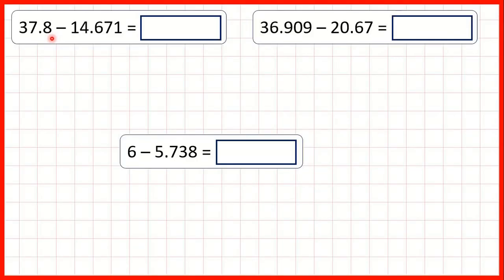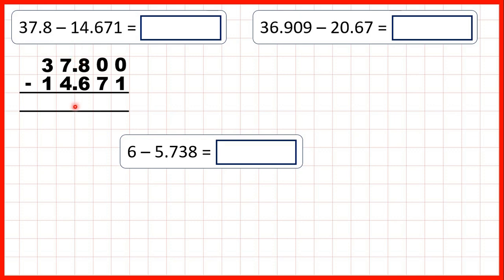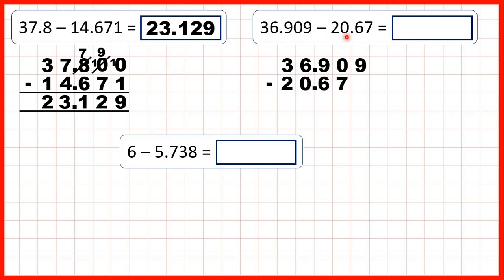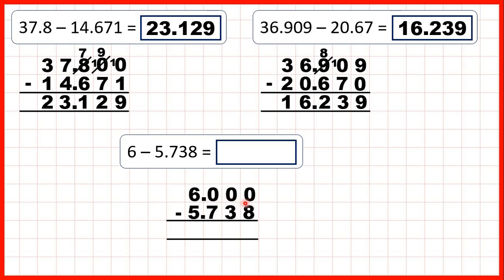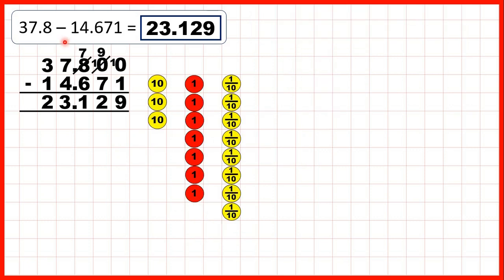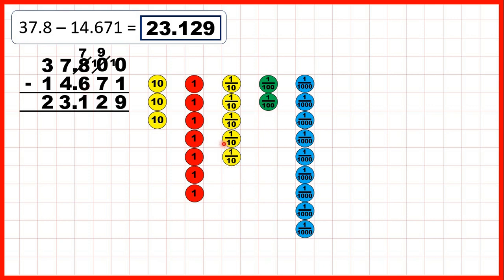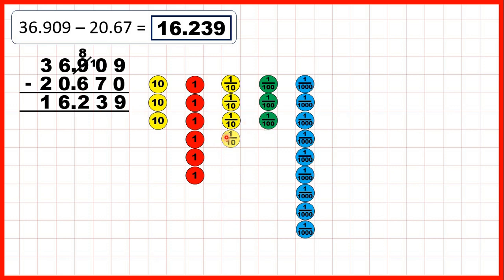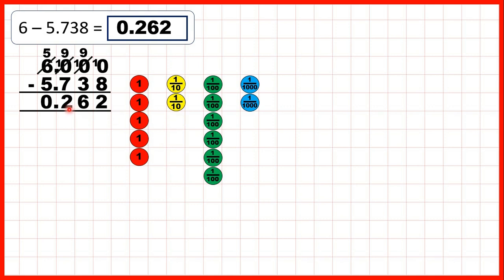Subtract numbers with up to three decimal places